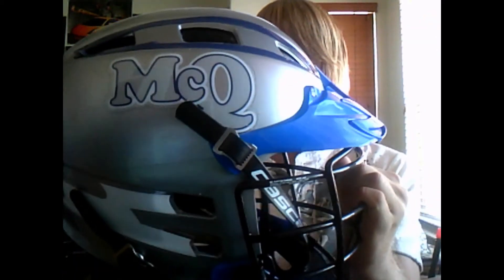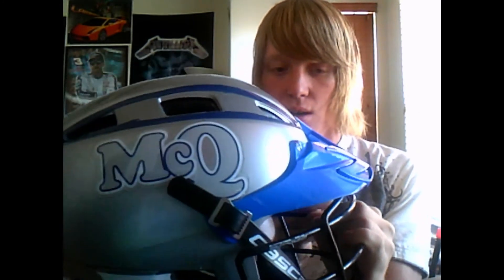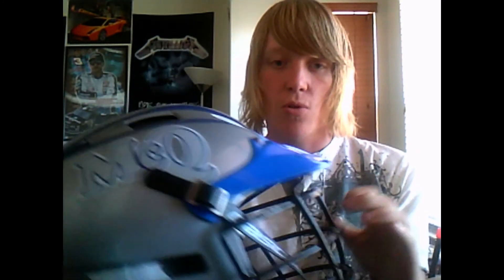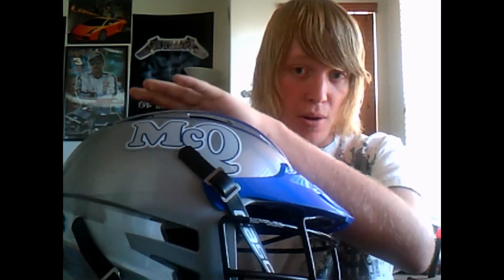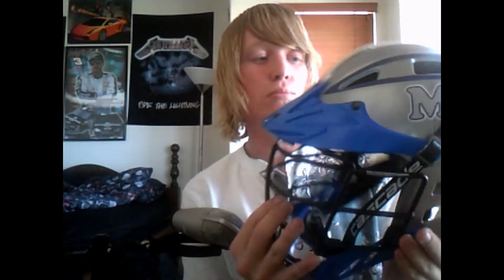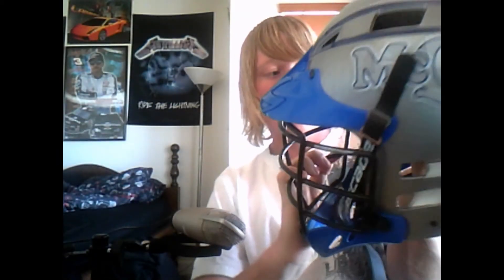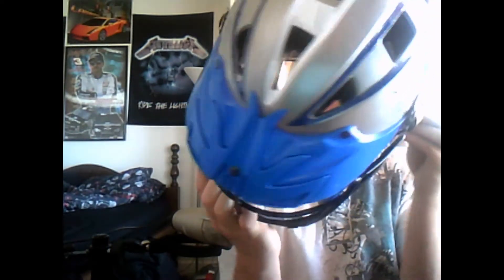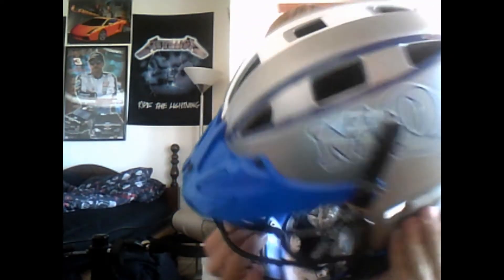New lax helmet